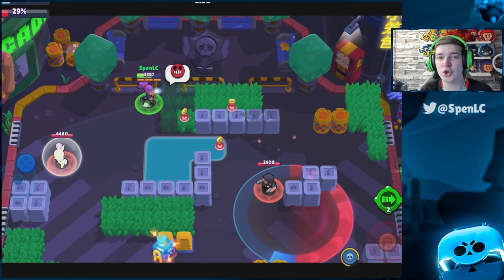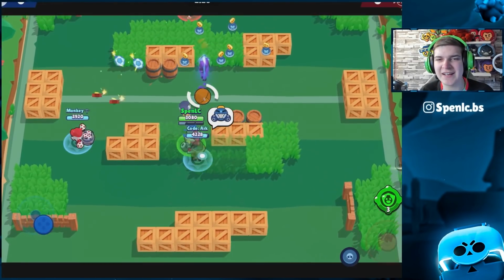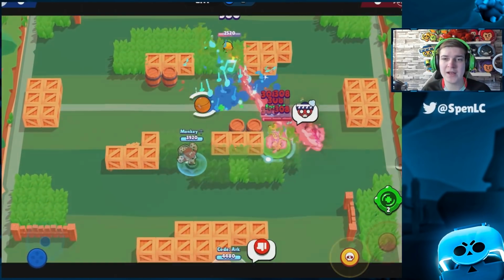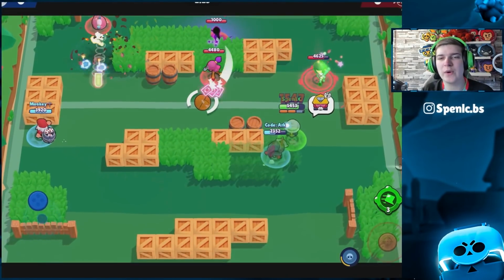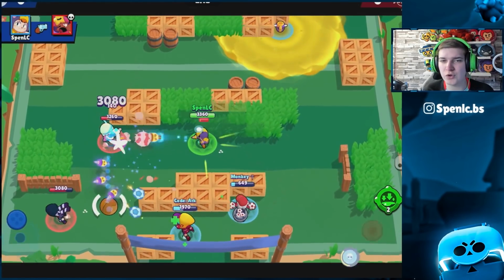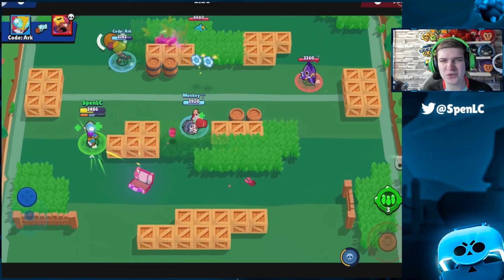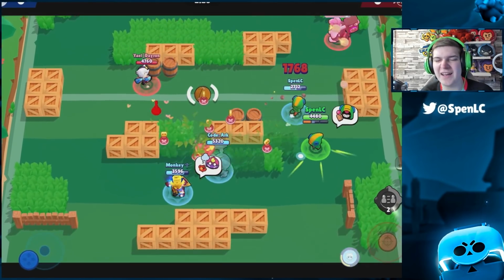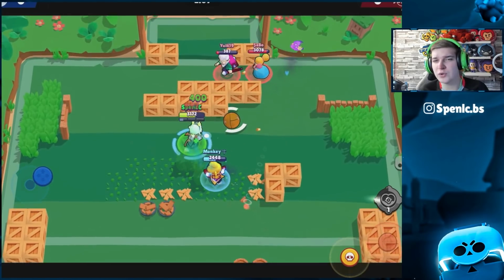THE BEST GADGET & STAR POWER FOR EVERY BRAWLER V2